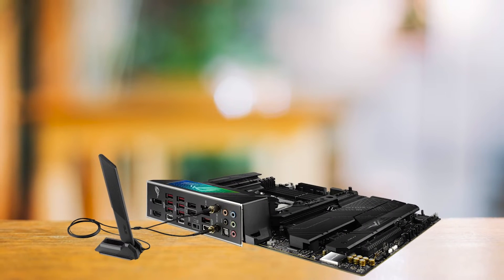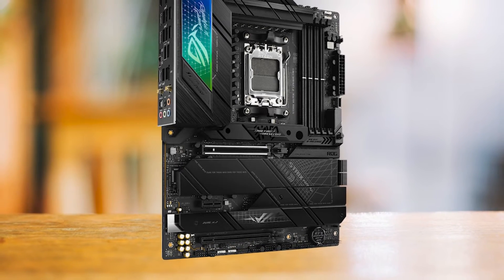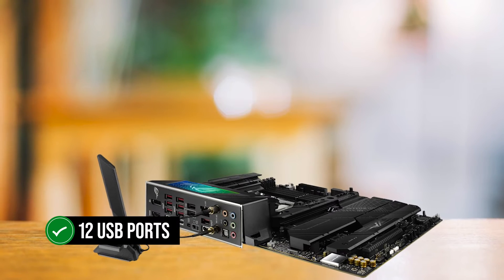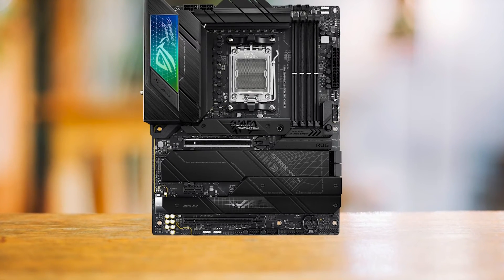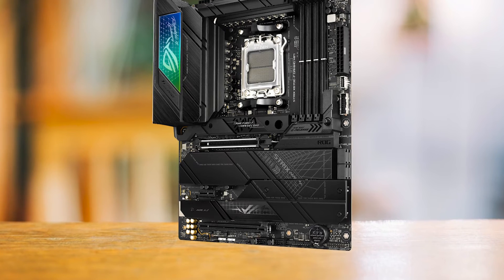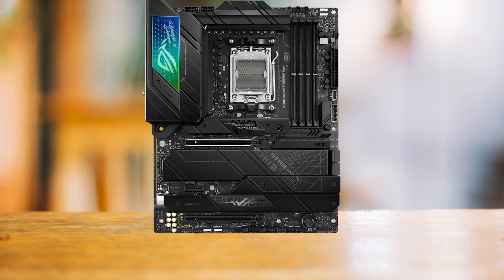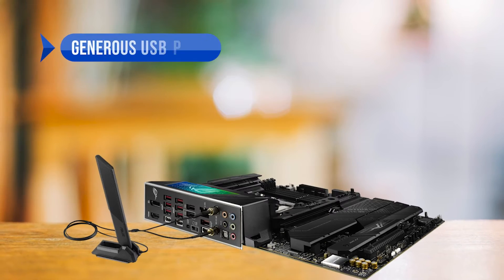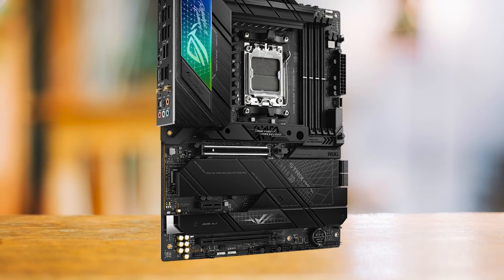BEST MOTHERBOARD OVERALL FOR RYZEN 9 7900X? ASUS ROG STRIX X670E-F GAMING WiFi REVIEW!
ASUS ROG STRIX X670E-F GAMING WiFi on Amazon

[paid links]

Not sure if the ASUS ROG STRIX X670E-F GAMING WiFi is the right motherboard for you?

In this video, we review the ASUS ROG STRIX X670E-F GAMING WiFi motherboard and discuss all its key features with all the Pros and Cons to see why this is one of the best motherboards for the Ryzen 7000 series.

You can also find a more detailed analysis and reviews of the best motherboards for the Ryzen 7 7900X on our website bestmotherboardzone.com or in this video: